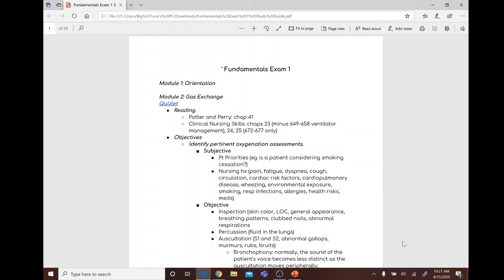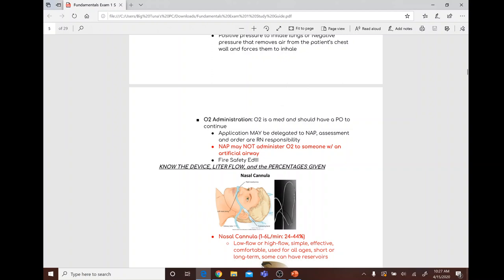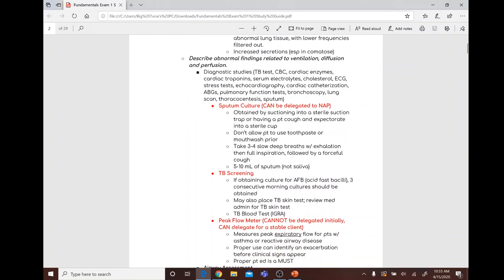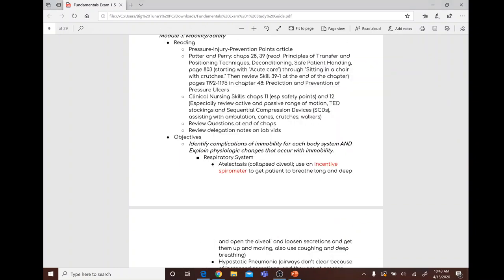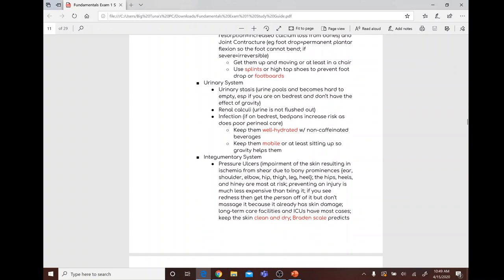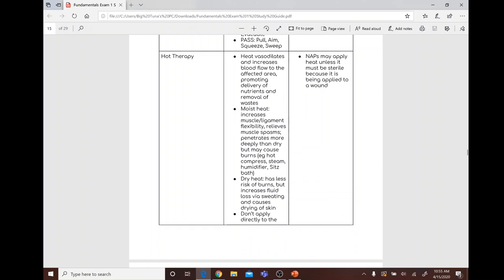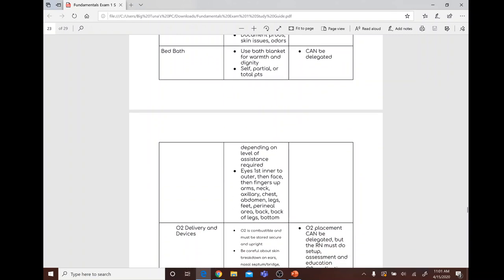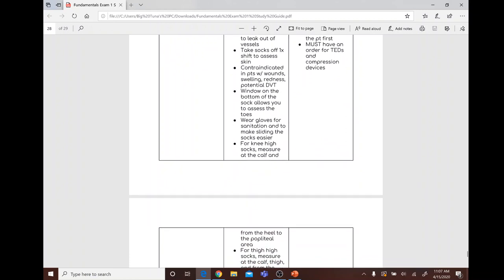Fundamentals Exam 1 Study Guide